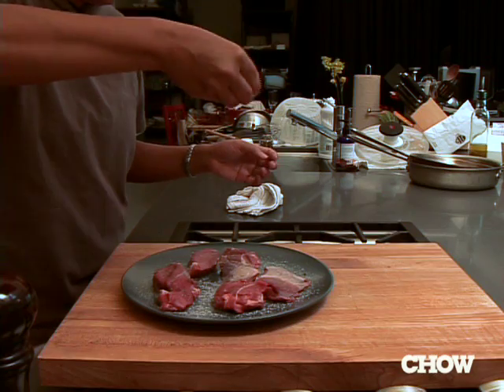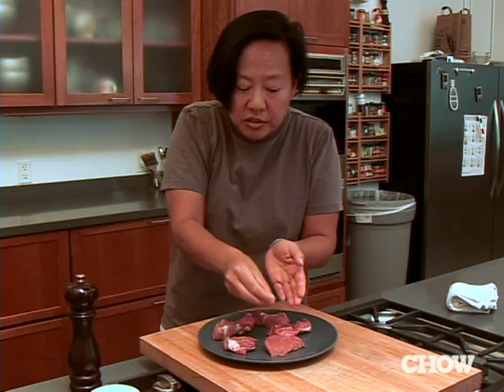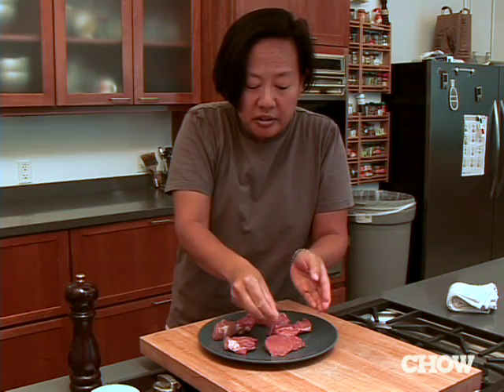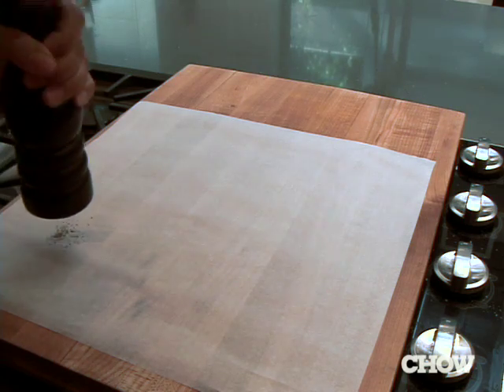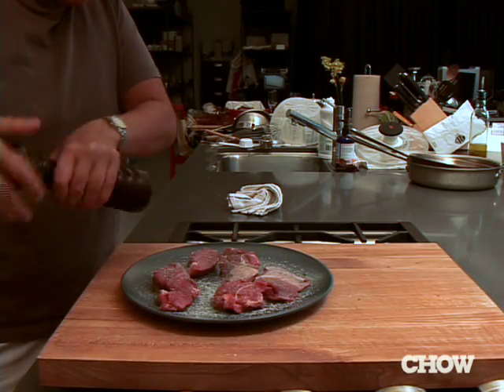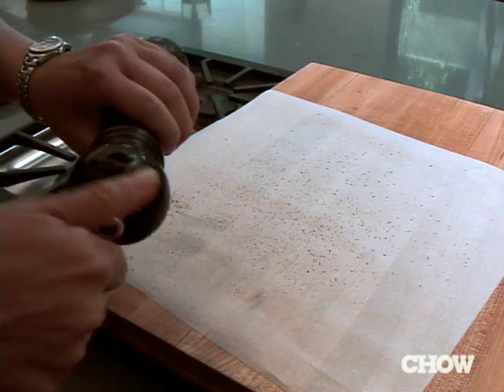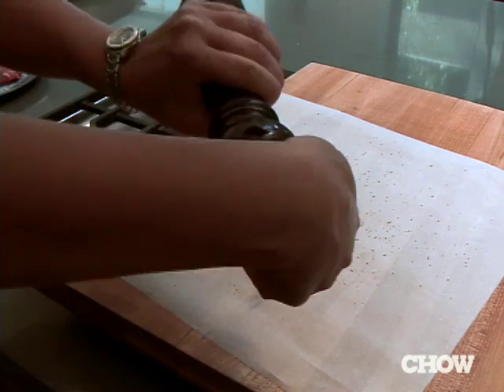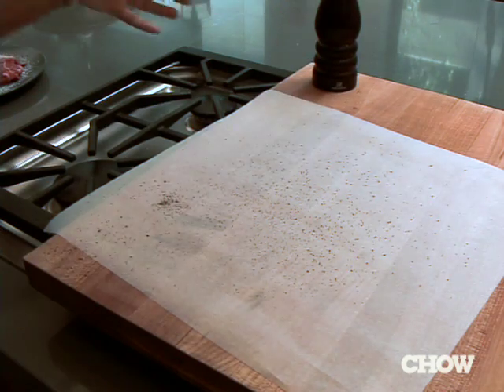Salt from on High - CHOW Tip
Anita Lo, chef/co-owner of Bar Q and Annisa, demonstrates how spreading seasoning from above gets you a more even distribution than seasoning close to your target.

TRANSCRIPT
I like to season from on high and sprinkle at the same time.  And what that does is help to disperse the salt a little bit more evenly because if you season really, really low, you're going to get little pockets of salt.  You apply the same concept to the pepper mill.  Again, if you season in one place you're going to get a pile of pepper.  So what you want to do is just sort of throw the pepper.  If you throw it, it spreads itself out.  Always go one direction with your pepper mill and make sure that it's tightly screwed.  If you unscrew it the grinder will come undone and that will give you uneven pepper.